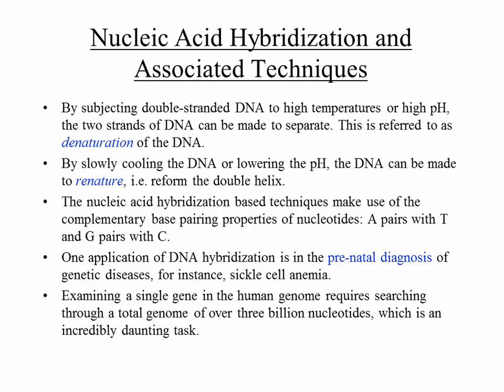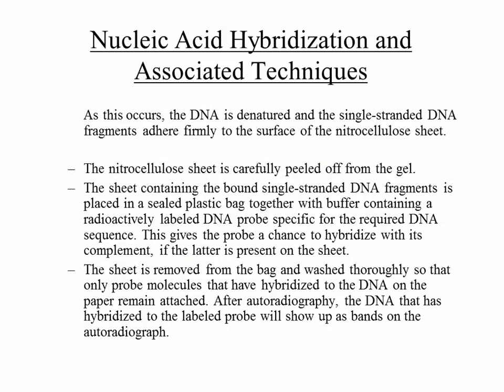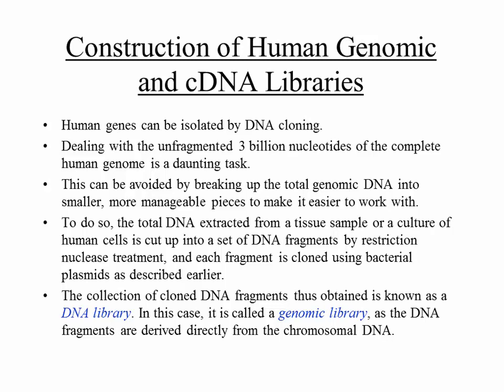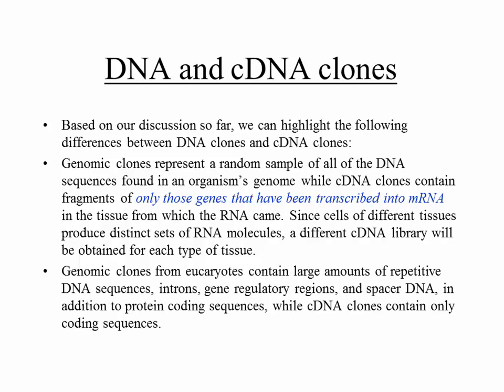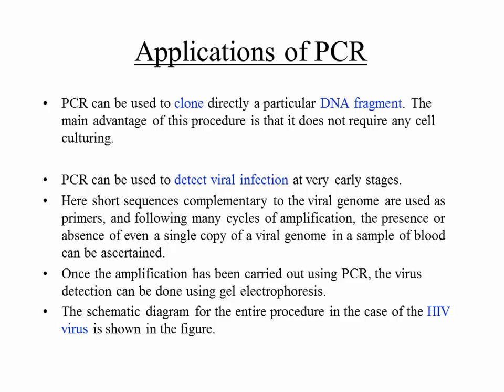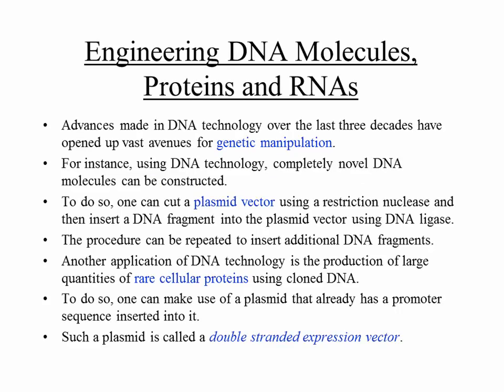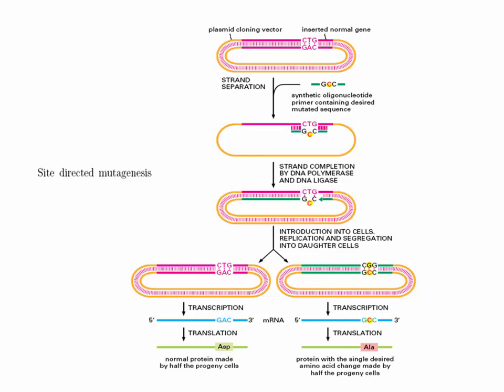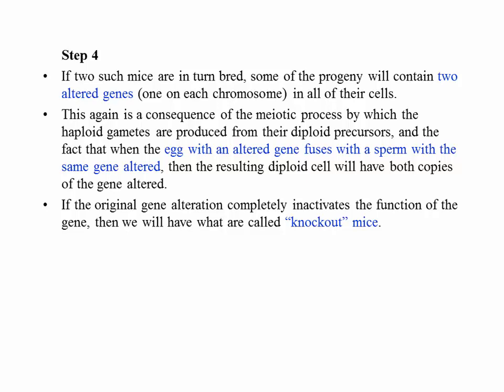ECEN 689 Lecture 9 - Aniruddha Datta